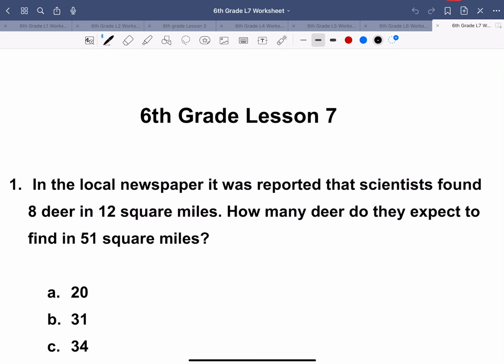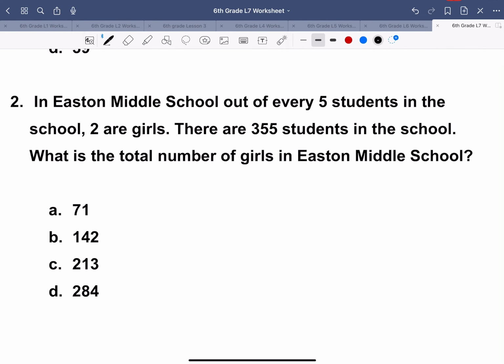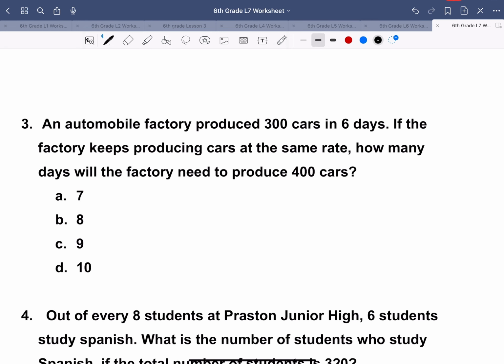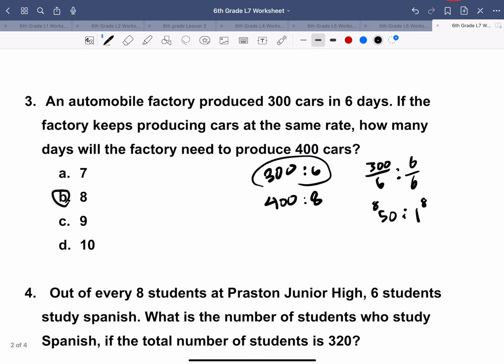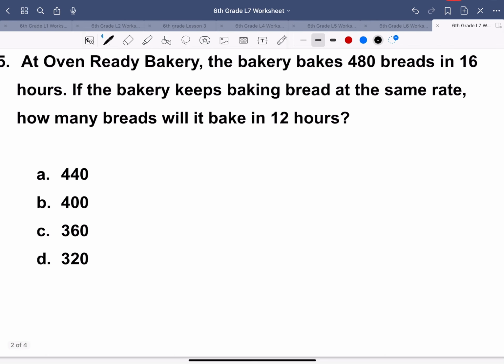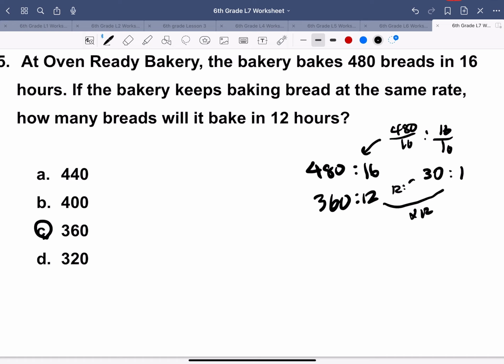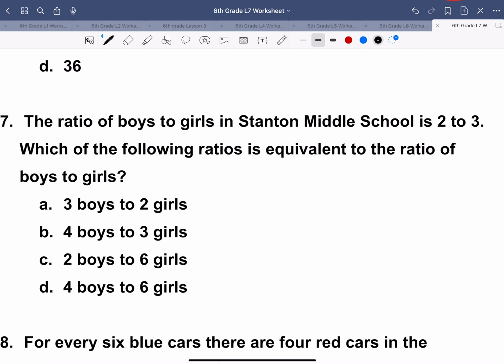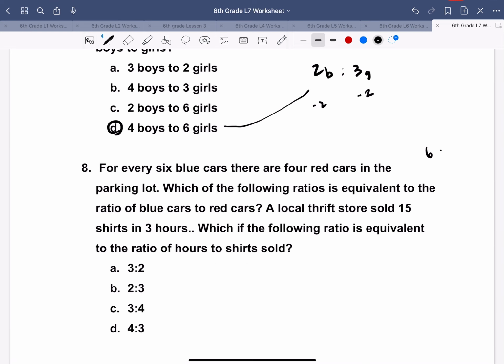Jayden Shin - 6th L7